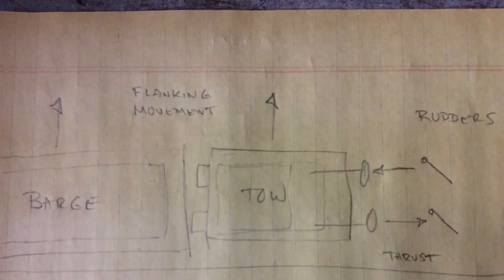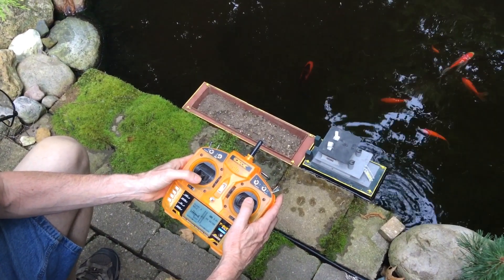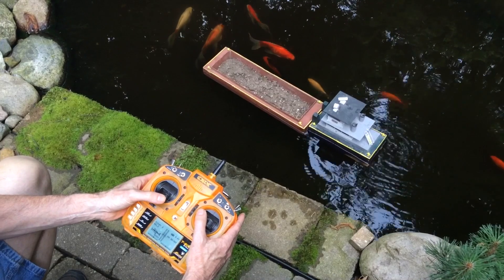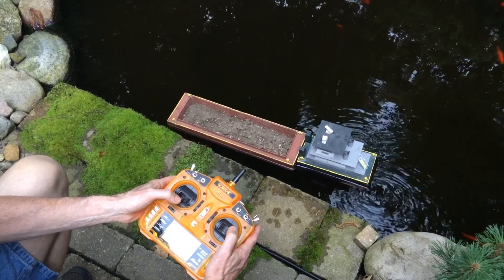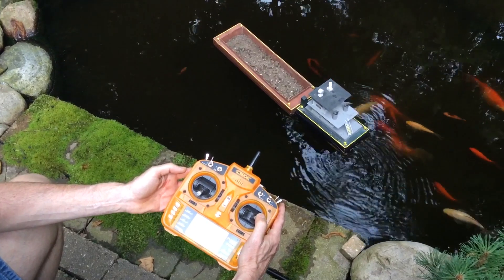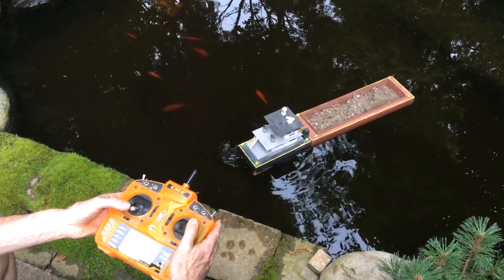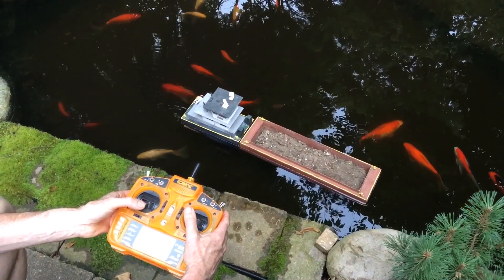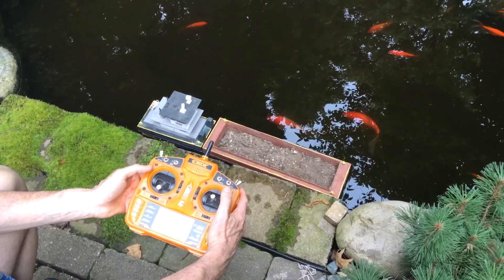Flanking Demonstrated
The thrust arrows can be deceiving.  The arrow indicates the direction the water is moving as a result of the prop motion.